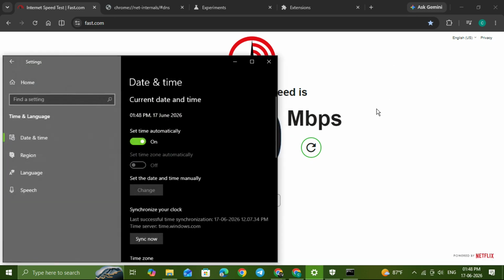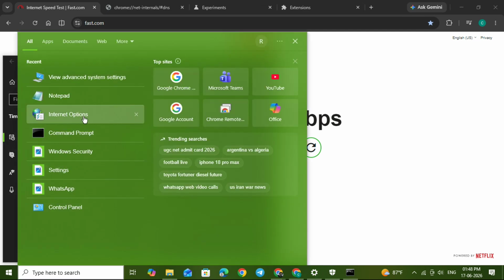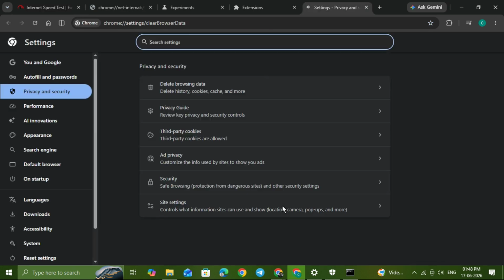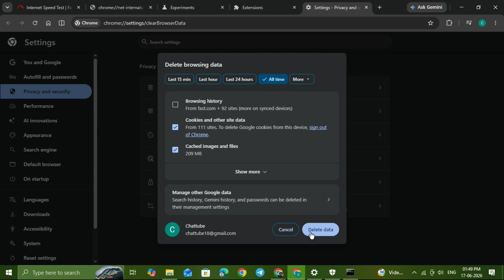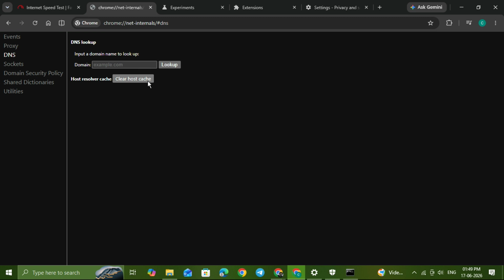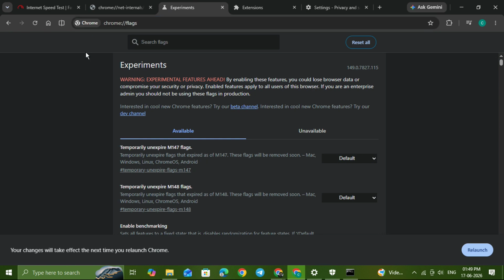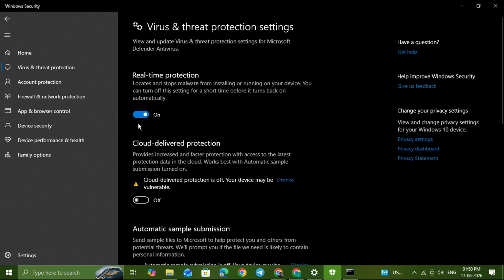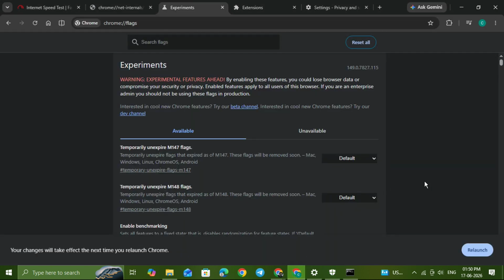How To Fix Chrome Error ERR_SSL_PROTOCOL_ERROR (Easy Guide)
Learn how to fix Chrome ERR_SSL_PROTOCOL_ERROR with simple step-by-step troubleshooting. This guide covers date and time settings, clearing SSL state, Chrome cache, host cache, browser flags, and antivirus checks.

🕚Timestamps:
0:00 Intro
0:26 Fix Date And Time
1:06 Clear SSL State
1:36 Clear Chrome Cache And Cookies
2:09 Flush Host Cache And Reset Flags
2:46 Temporarily Pause Antivirus
3:20 Recap And Outro

✍️What You'll Learn In This Video:
• How To Fix Chrome ERR_SSL_PROTOCOL_ERROR
• How To Correct Date And Time Settings For Chrome SSL Errors
• How To Clear SSL State In Windows
• How To Flush Chrome Host Cache And Reset Flags
• How To Check Antivirus Interference With SSL Connections

💡Pro Tips:
• Always restart Chrome after clearing cache or SSL data
• Keep your system clock set to automatic for fewer certificate errors
• If one browser works and Chrome doesn’t, the issue is likely browser-specific
• Re-enable antivirus protection immediately after testing
• If needed, test the same site on mobile data or another network